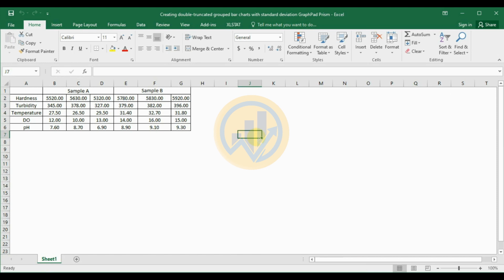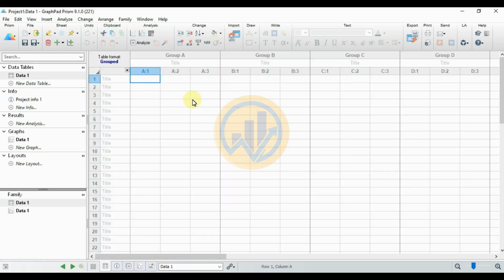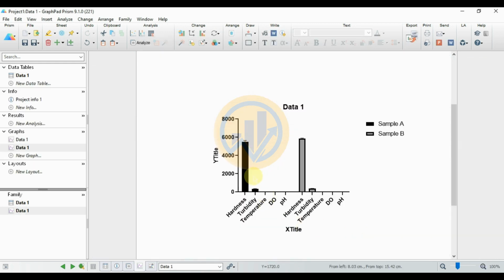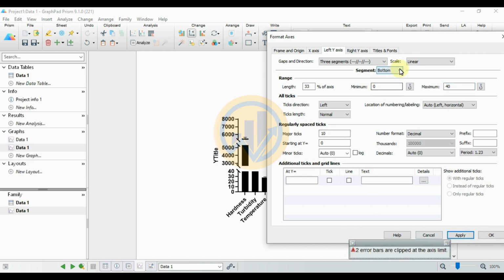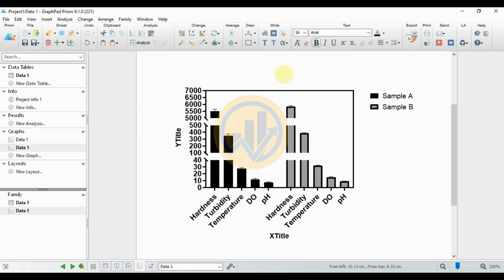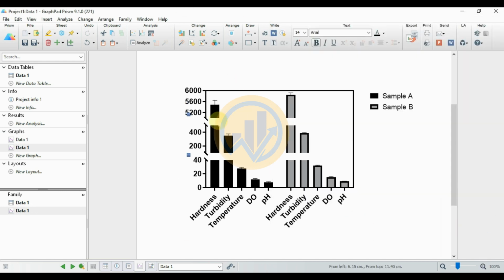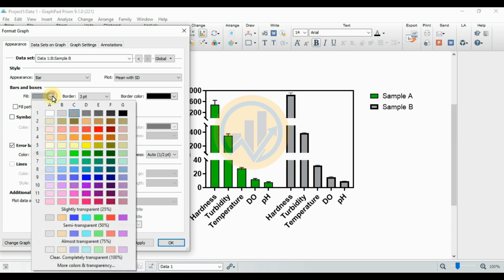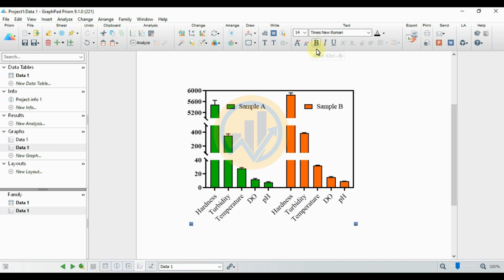Creating Double-Truncated Grouped Bar Charts with Standard Deviation in GraphPad Prism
Welcome to our GraphPad Prism tutorial series! In this video, we'll explore the advanced technique of creating double-truncated grouped bar charts with standard deviation, using GraphPad Prism. Double-truncated grouped bar charts are powerful visualization tools that allow you to focus your data presentation on specific ranges of interest while incorporating standard deviation bars to represent variability within each group.

Key topics covered in this tutorial include:

Understanding the concept and significance of double-truncated grouped bar charts with standard deviation in data visualization.

Step-by-step instructions on creating double-truncated grouped bar charts with standard deviation in GraphPad Prism, including options for customizing truncation thresholds, binning strategies, and error bars.

Practical tips for choosing appropriate truncation thresholds and bin sizes to effectively highlight the desired ranges of your data while accurately representing variability within each group.

Demonstrating how double-truncated grouped bar charts with standard deviation can enhance the clarity and interpretability of your data presentation, particularly in complex datasets with outliers or extreme values.

Real-world examples and applications to illustrate the relevance of double-truncated grouped bar charts with standard deviation in various fields, such as scientific research, clinical studies, and biological sciences.

Whether you're a novice or an experienced GraphPad Prism user, mastering double-truncated grouped bar charts with standard deviation will empower you to create visually compelling and informative data presentations that effectively communicate your key findings. Join us as we unlock the full potential of GraphPad Prism for advanced data visualization!

Recommended Tools: GraphPad Prism 9.5.1